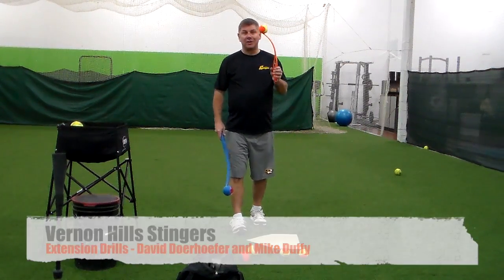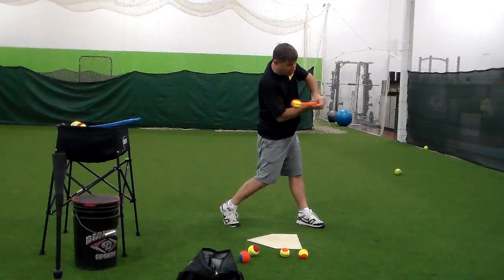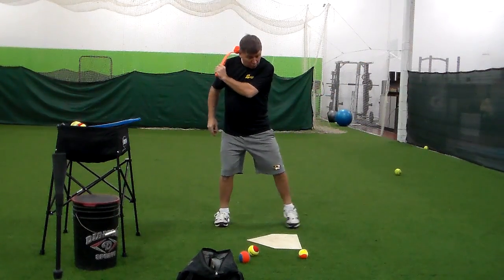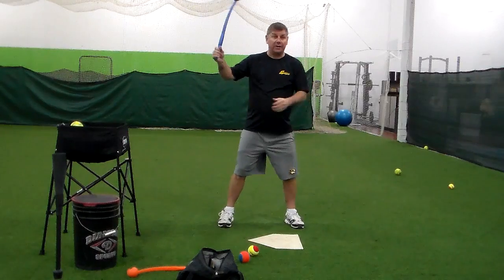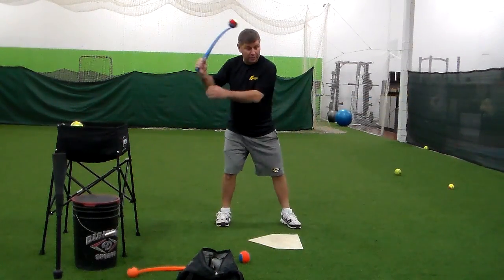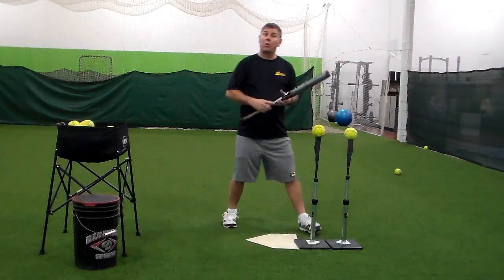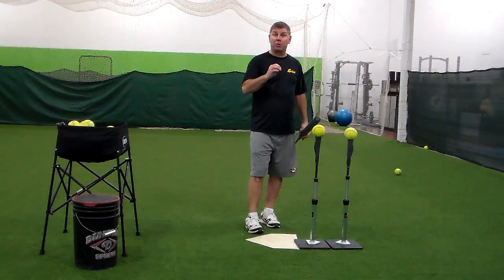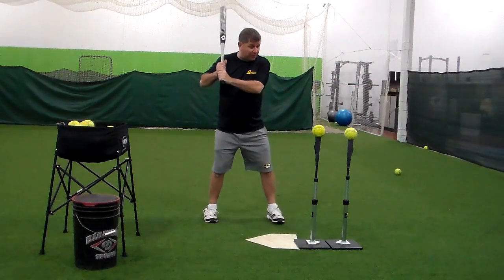Softball Hitting Drills - Extension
This video is about Softball Hitting Drills - Extension